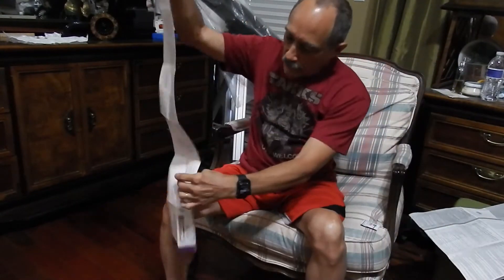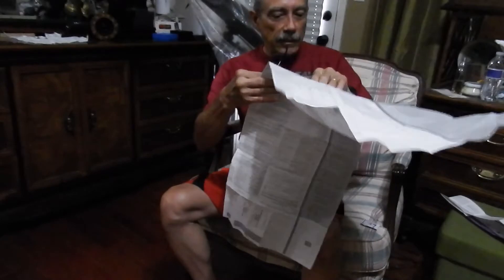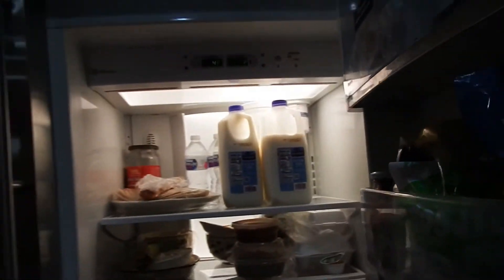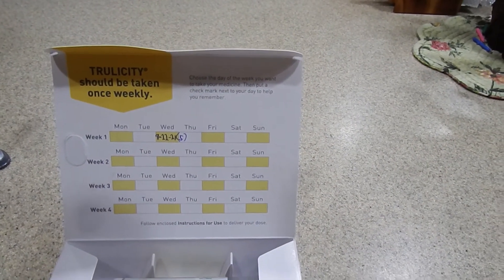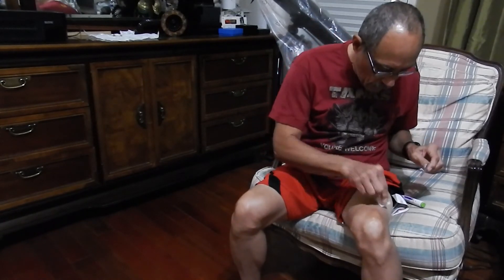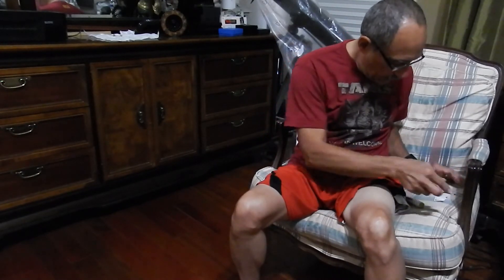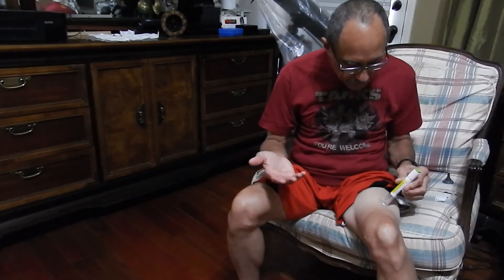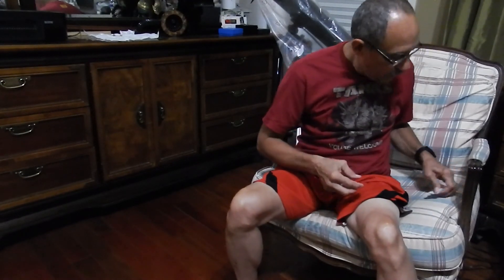The Wanderer Injects Dulaglutide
Ignore my ugly white thighs please